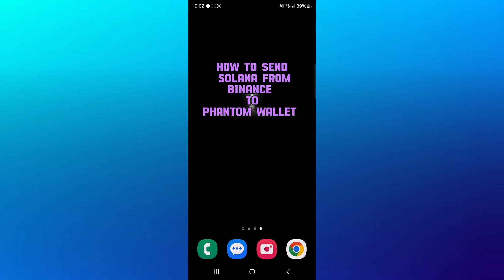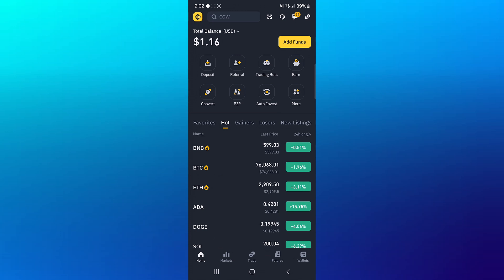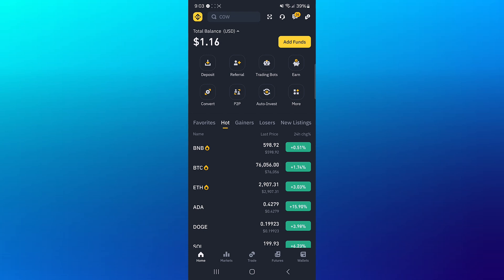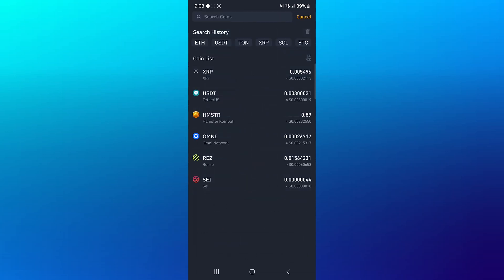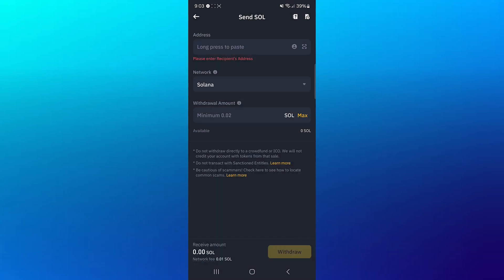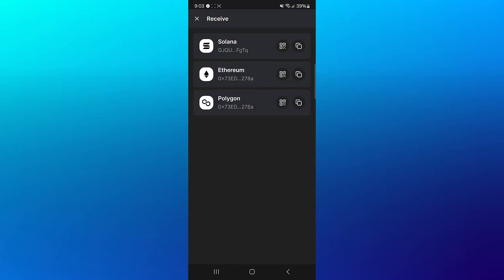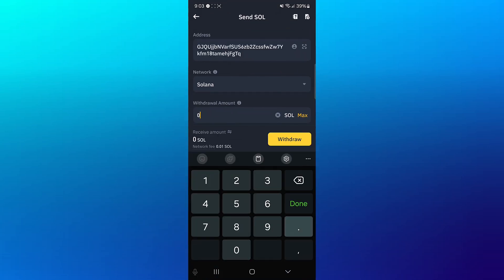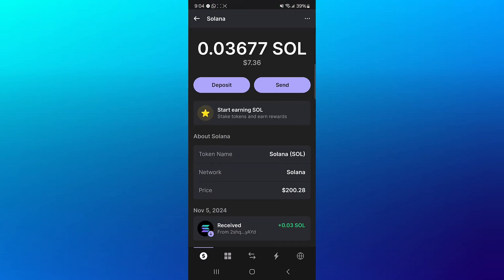How to Send Solana From Binance to Phantom Wallet (Step by Step)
In this quick video I will show you How to Send Solana From Binance to Phantom Wallet (Step by Step). Don't have a Binance account yet?

Learn the step-by-step process of sending Solana (SOL) from Binance to your Phantom wallet in this comprehensive guide. Discover how to safely transfer your SOL tokens and navigate the crypto ecosystem with ease. This tutorial covers everything from accessing your Binance account to initiating the transfer and confirming the transaction in your Phantom wallet. Perfect for both beginners and experienced users, this video demonstrates the best practices for moving your Solana between exchanges and wallets. Understand the importance of double-checking wallet addresses, selecting the correct network, and managing transaction fees. Whether you're looking to stake your SOL, participate in DeFi protocols, or simply secure your assets in a non-custodial wallet, this guide has you covered. Don't miss out on essential tips for ensuring a smooth and secure transfer process. Maximize your Solana experience by learning how to efficiently manage your crypto assets across different platforms. Stay ahead in the world of digital currencies with this informative tutorial on transferring Solana from Binance to Phantom wallet.